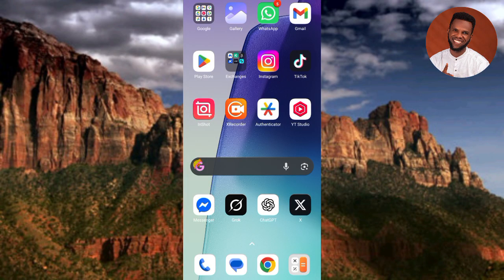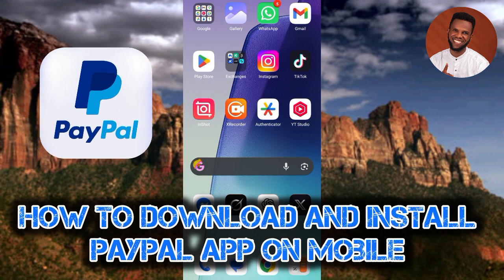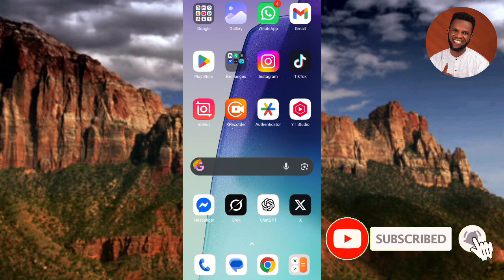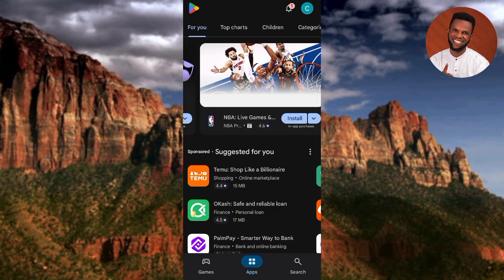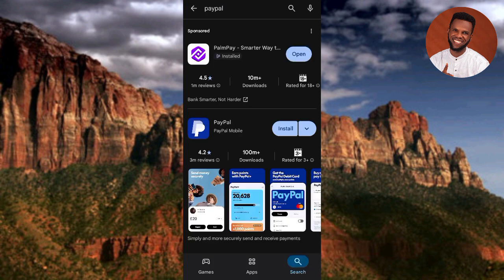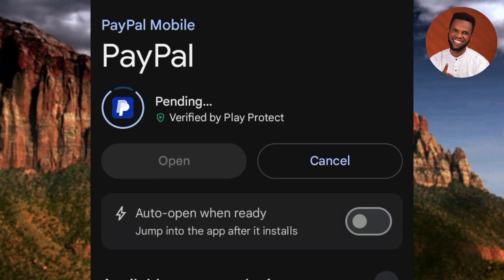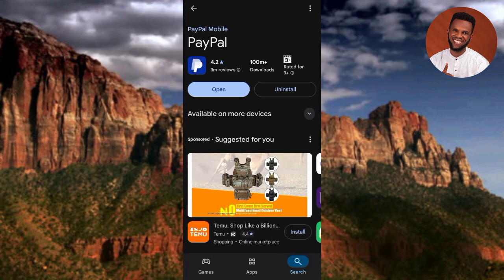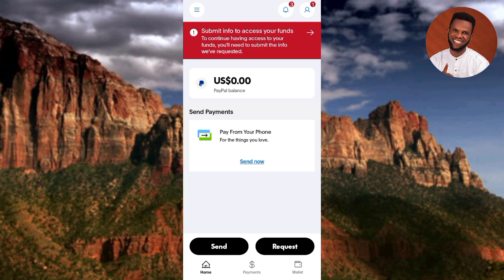How to Download and Install PayPal on Mobile (Android & iPhone)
In this video, I'll show you how to download and install the PayPal app on your mobile phone, step by step. Whether you're using an Android device or an iPhone, this tutorial will guide you through downloading the official PayPal app from your app store and installing it safely.

PayPal is one of the world's most popular online payment platforms, allowing you to send and receive money, shop online securely, manage your account, and make digital payments with ease.

In this video, you'll learn:

✔ How to open and set up the app after installation

🔹 Step-by-Step Guide

On Android:

1. Open the Google Play Store.
2. Tap the search bar.

On iPhone:

1. Open the App Store.
2. Tap the Search tab.

3. Verify the app name and publisher before downloading.

1. Tap Install (Android) or Get (iPhone).
2. Wait for the download and installation to complete.

1. Tap Open after installation.
2. Alternatively, find the PayPal app on your home screen or app drawer.

Step 5 — Sign In or Create an Account

2. If you're new to PayPal, tap Sign Up and follow the on-screen instructions to create an account.

🔹 Tips for a Safe Installation

✔ Download only the official PayPal app from the Google Play Store or Apple App Store.
✔ Keep the app updated to enjoy the latest features and security improvements.

Downloading the official PayPal app lets you send and receive money, shop online securely, manage your account, and access your finances from anywhere.